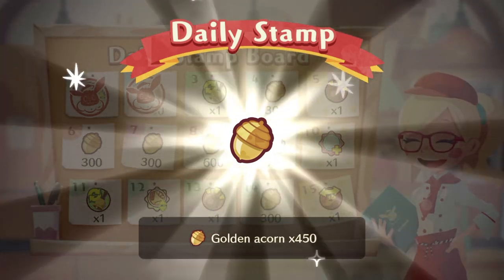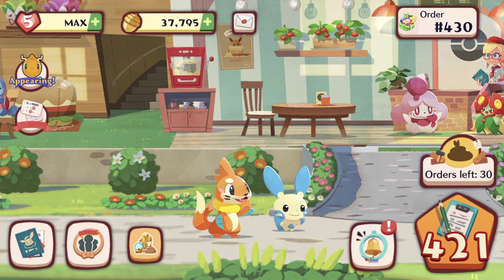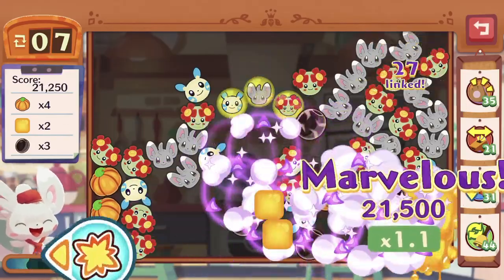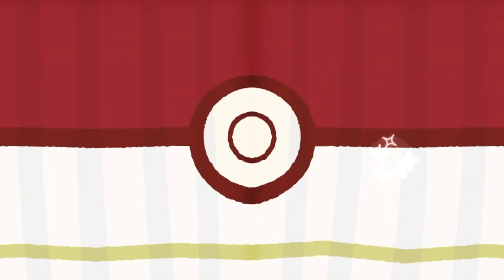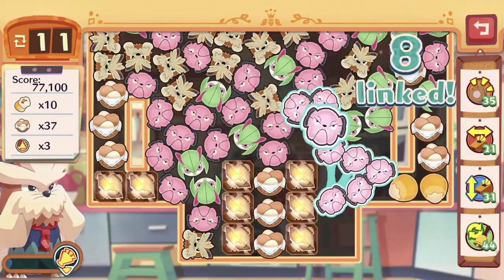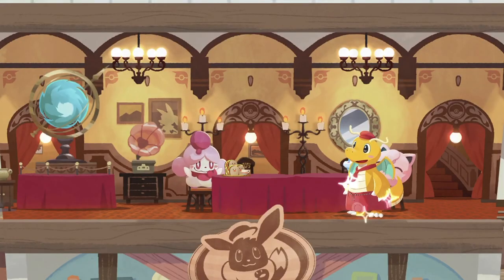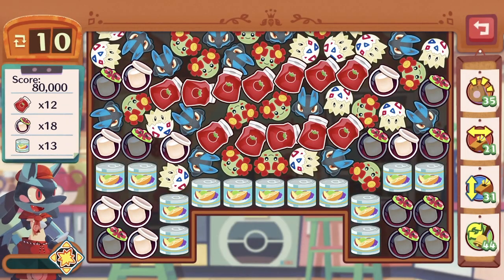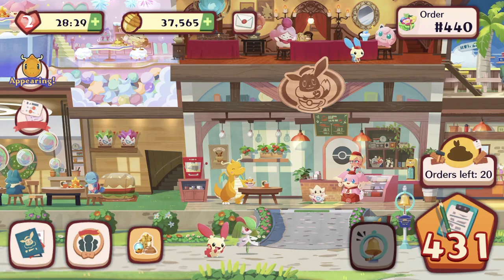【Pokémon CaféMix】An old friend returns for another interview